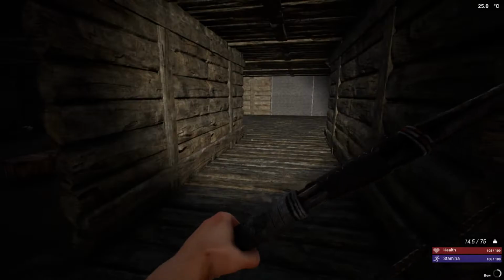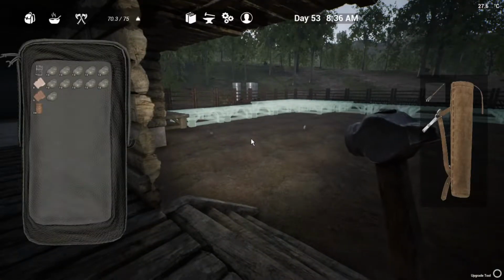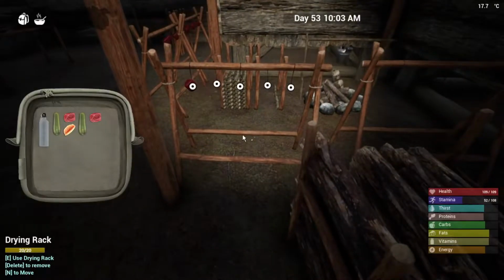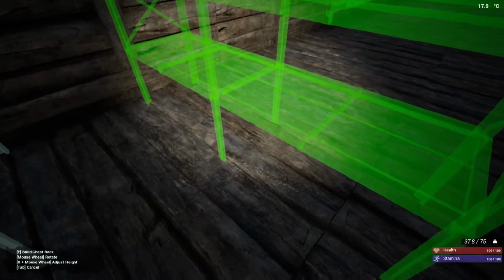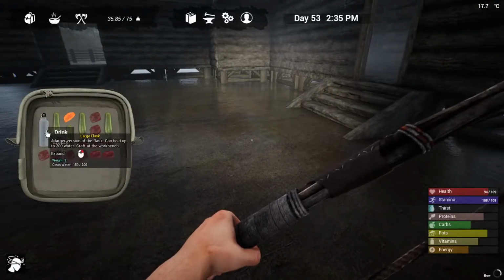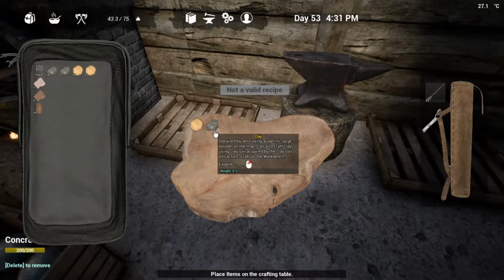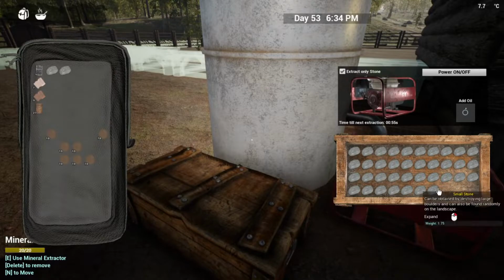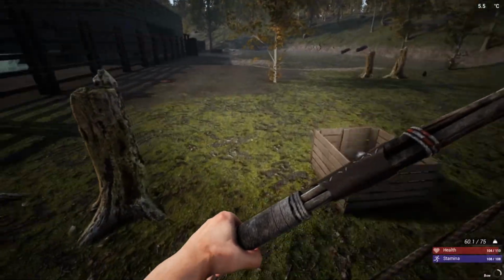The Infected Season 2 Ep.34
Time to work around the base is coming along .

But oh my god, something went wrong. Some unexpected side effects began to arise, causing human DNA to mutate into something unknown. We call them Vambies, they seem to look like mix between a vampire and zombie.

Key Features:
Character Hunger, Thirst, Body Temperature Mechanics
Base Building/Hunting
Crafting Items/Food Cooking Mechanics
Power/Electricity Mechanics/Gathering Resources
Mining and refining of ores/Kill AI Vambies
Farming/Day/Night Cycle/Weather Cycle/Seasons